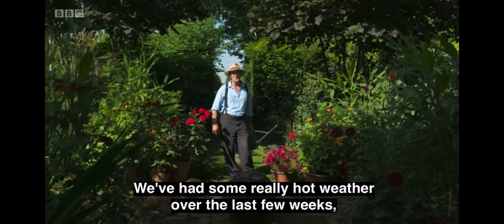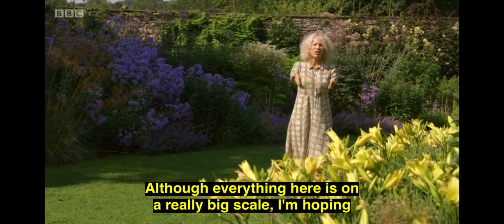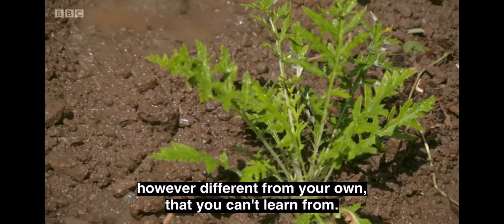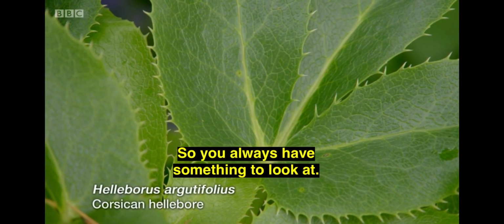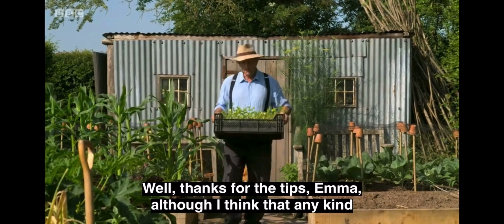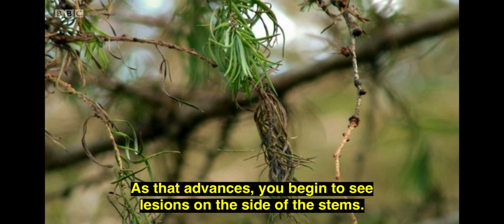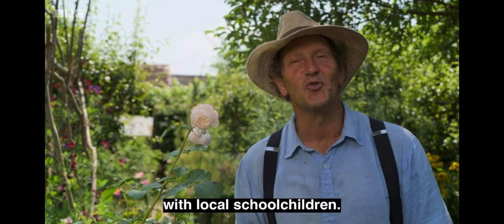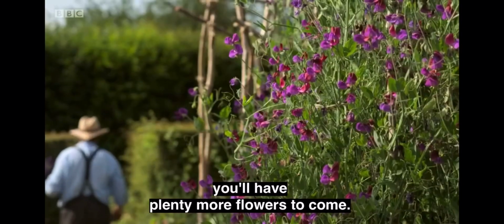Gardener’s World 2021 - Episode 19 - 30/07/2021